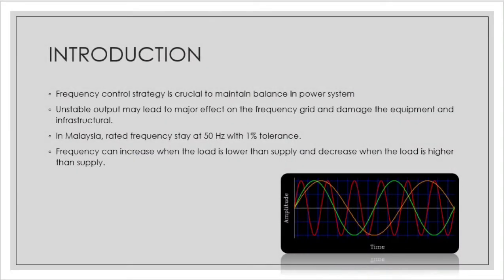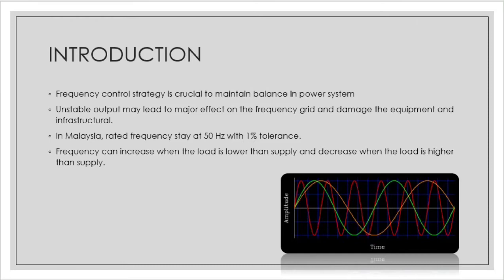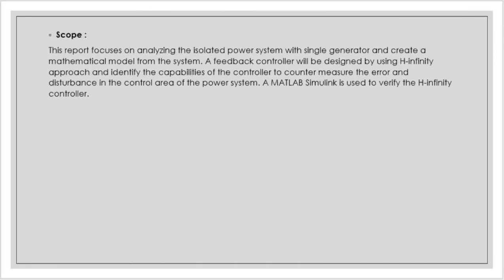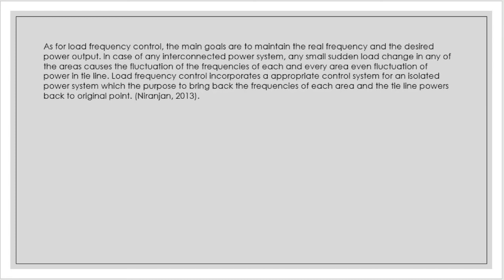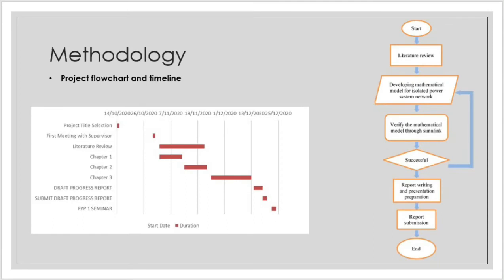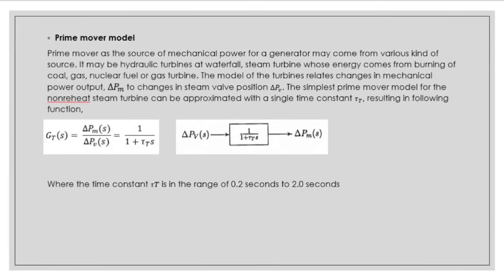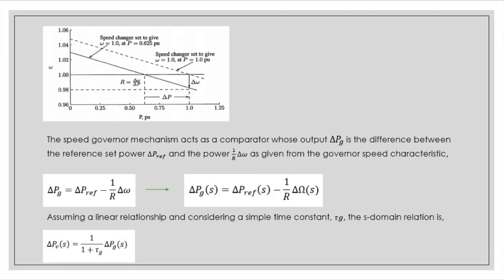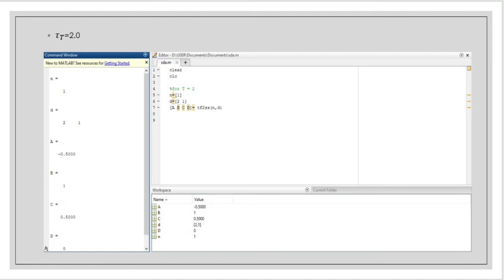Frequency Transient Control by using State Feedback H-Infinity Filter for Power System